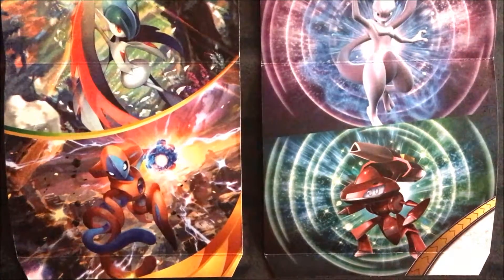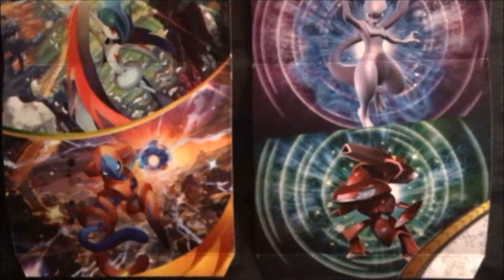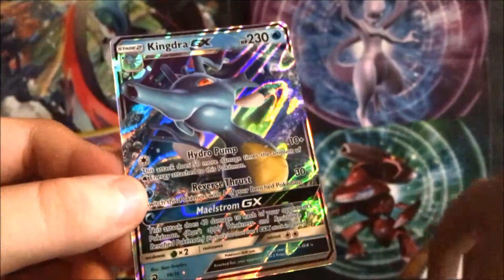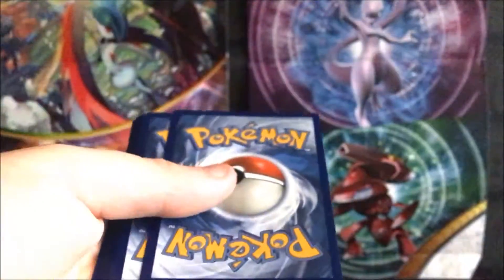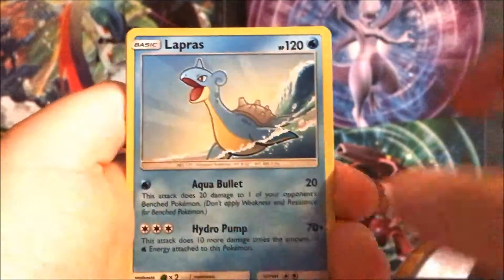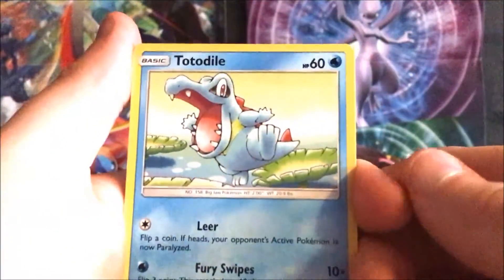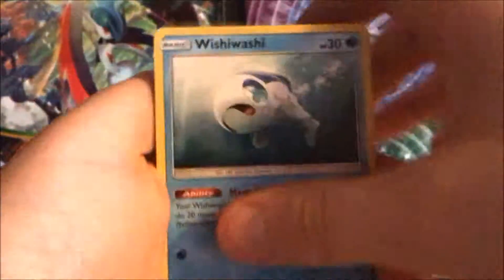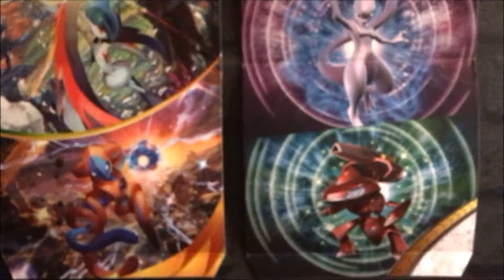Opening a White Kyruem GX Dragon Majesty Box!!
So today I am opening another Dragon Majesty GX Box, this time the White Kyruem Box! Hope you Enjoy!